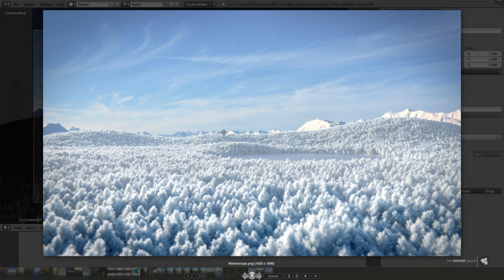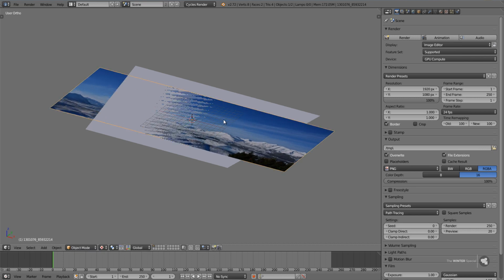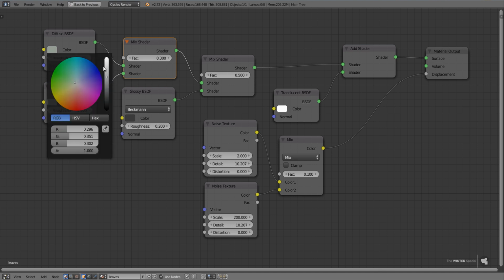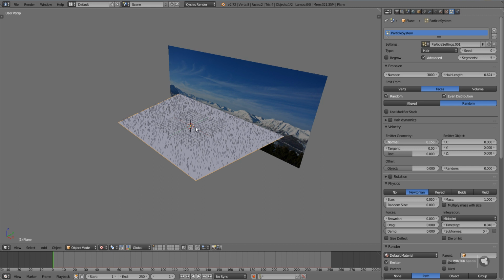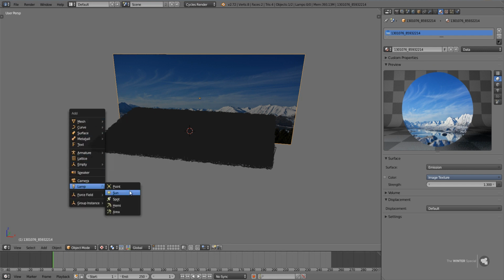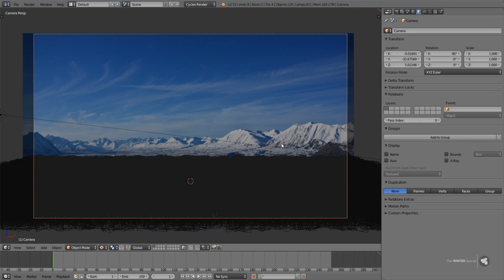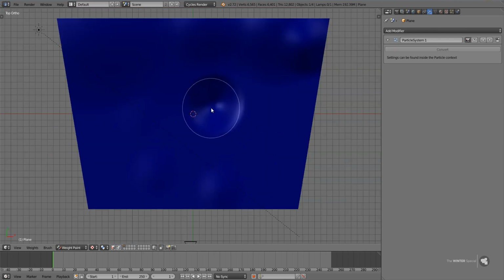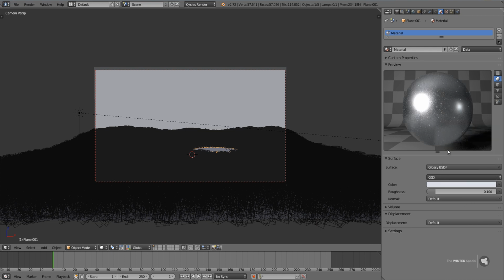Blender Tutorial- How to create a winter scene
Welcome to the 2014 Winter Special tutorial! I am so glad to be sharing this one with you today and I hope you learn something from it! Have an awesome day, and Merry Christmas!

P.S- My little Christmas present to you is the tree model! If you want to make a green tree, then just change the colors over to a green color, then you are set!